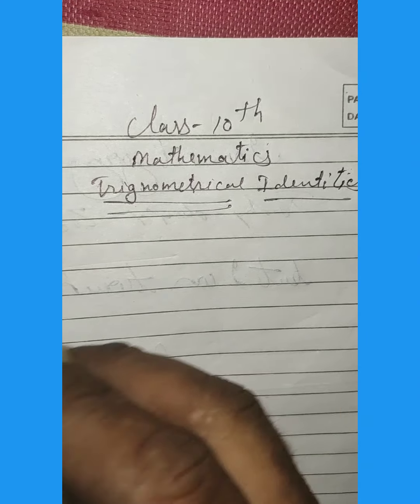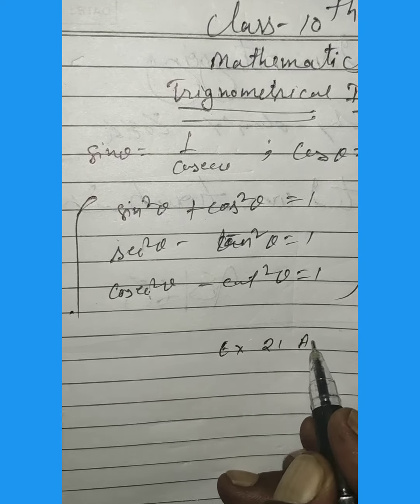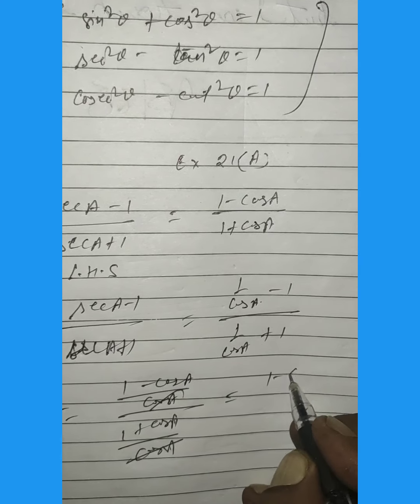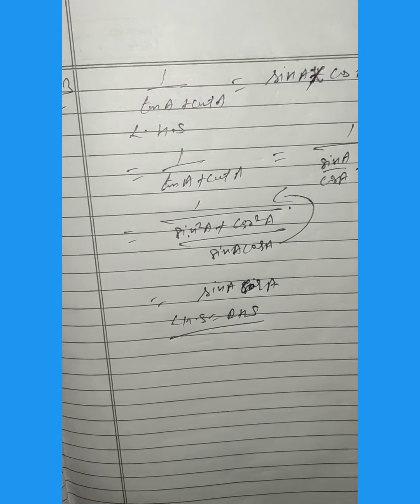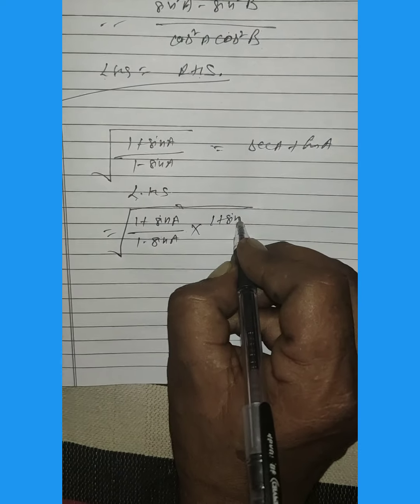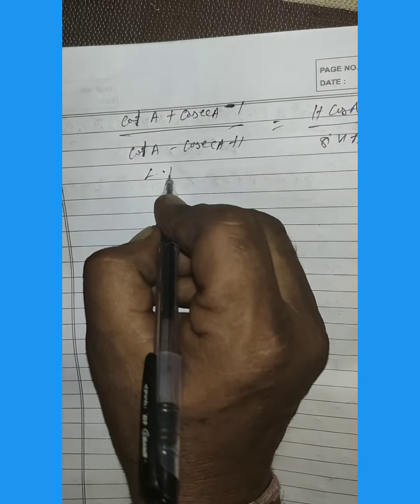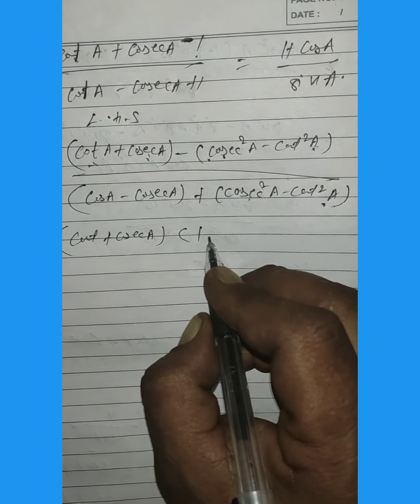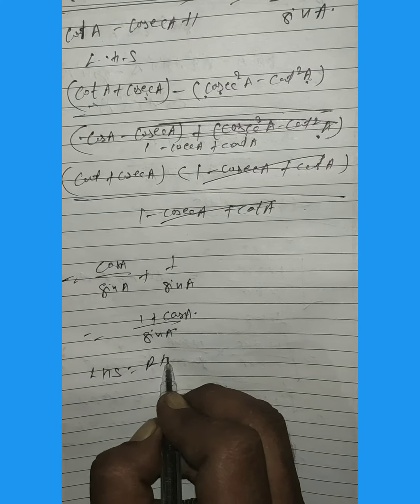St Mary's Convent School Othian Mathematics class 10th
Class 10th trigonometrical identities